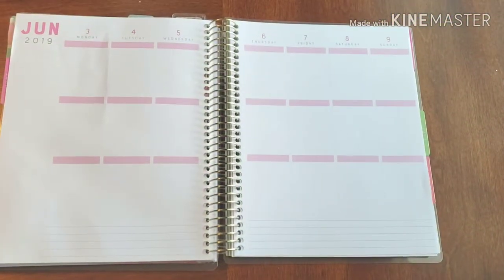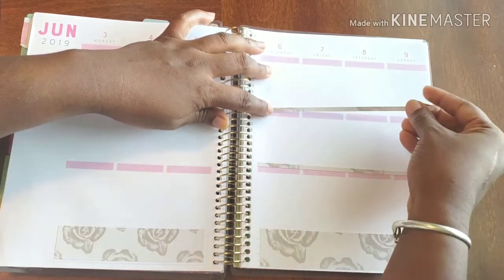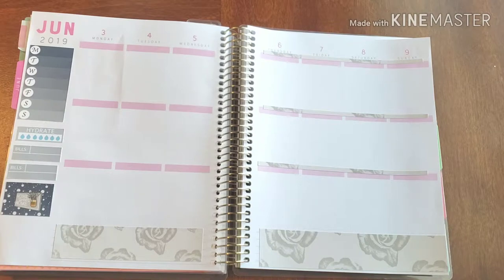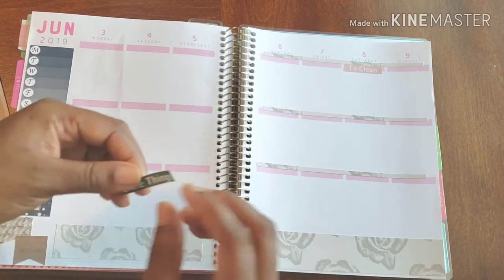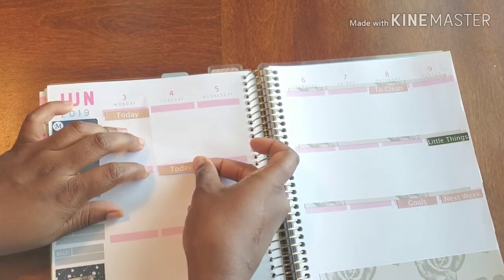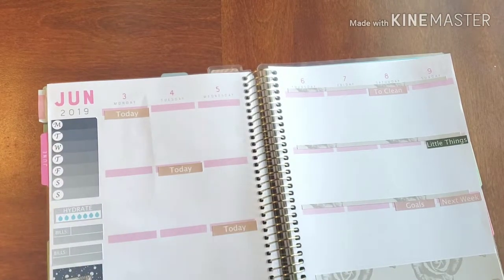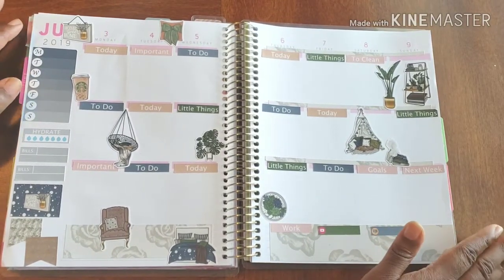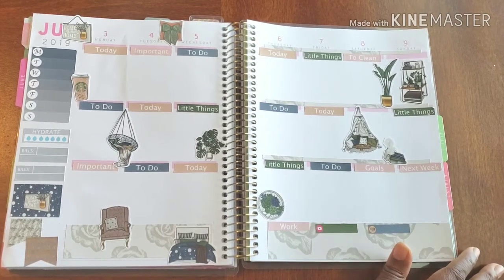Plan With Me// Personal Planner - June 3 - 9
We have new month here and I want to make sure that I get it started on the right track. To do just that, I decided to use these pretty Zen Positive stickers that I got from the Zany Palette on Etsy. I was able to achieve a very relaxing layout for the first week of June and set me on the right track. Lets Make Magic !!!

Don't Forget ...